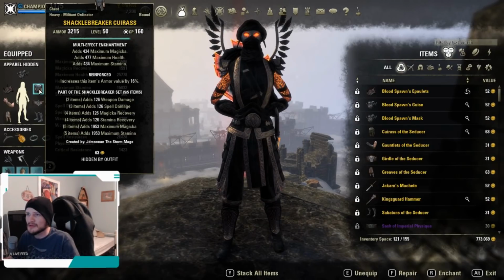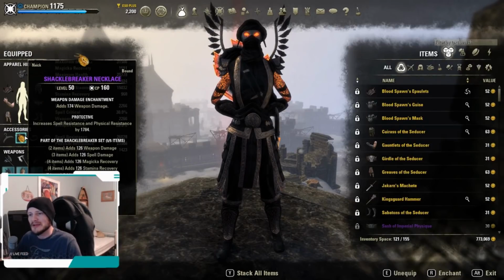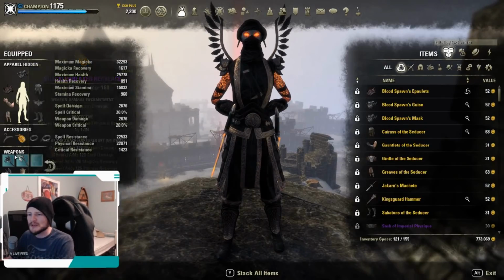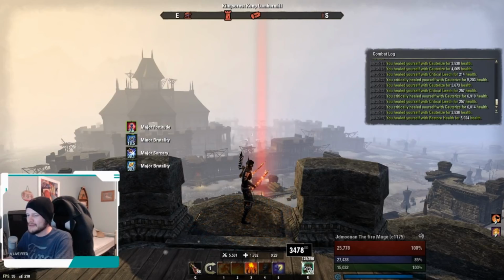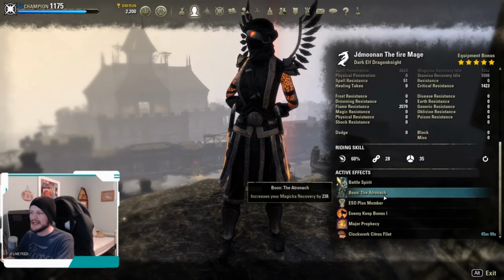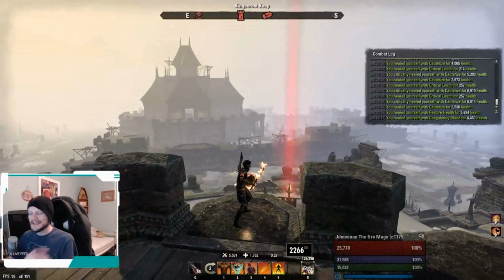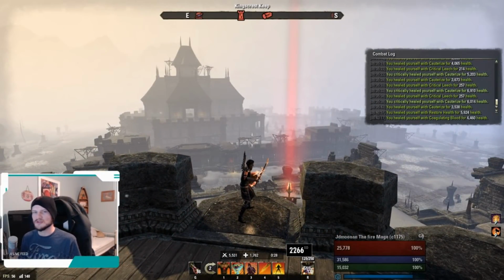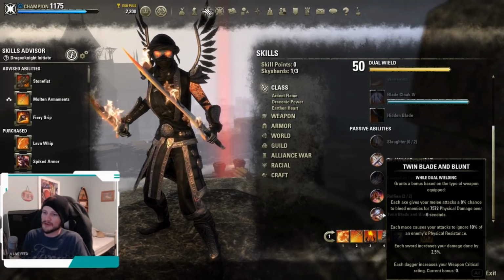Mag DK PVP The "Pact Breaker" 1vX Build Murkmire Patch! W/ Footage